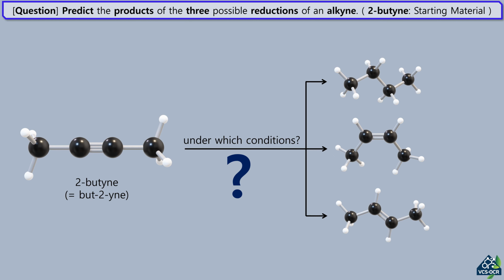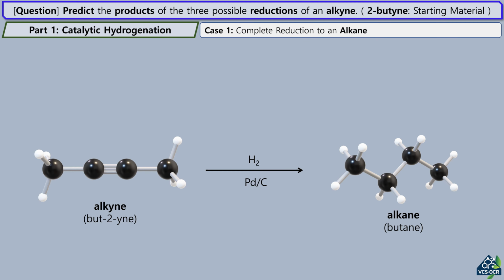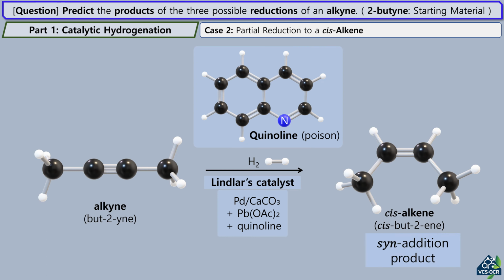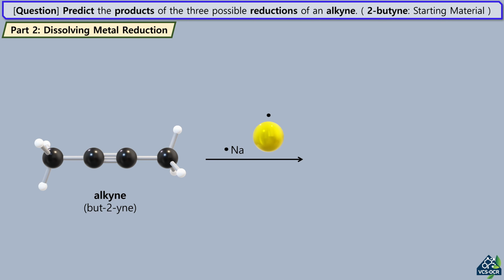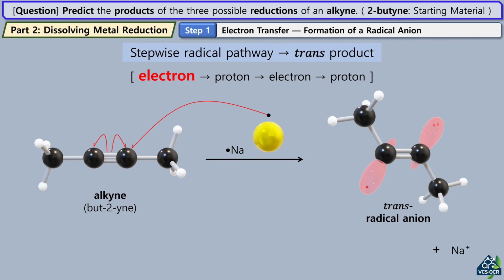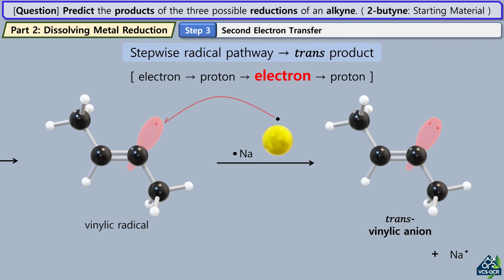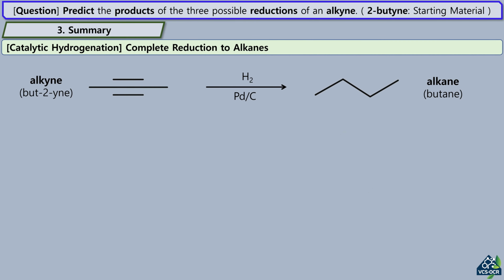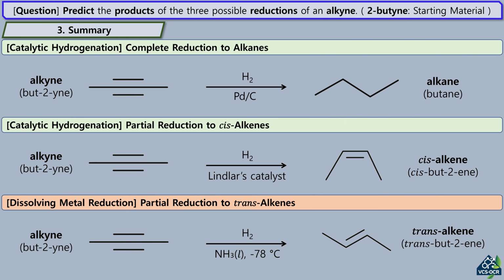Alkyne Reduction | Hydrogenation & Lindlar Catalyst & Na/NH₃ | Organic Reaction Mechanism | [4K] 014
Predict the products of the three possible Alkyne Reduction pathways! This essential Organic Chemistry video explores how to selectively convert an alkyne into an alkane, a 𝑐𝑖𝑠-alkene or a 𝑡𝑟𝑎𝑛𝑠-alkene by carefully choosing your reagents. Learn the core principles of Hydrogenation and Dissolving Metal Reduction.

0:00 Start
00:12 Intro
00:57 [Part 1: Catalytic Hydrogenation] Case 1: Complete Reduction to an Alkane
01:29 Case 2: Partial Reduction to a 𝑐𝑖𝑠-Alkene
02:12 [Part 2: Dissolving Metal Reduction] Partial reduction to a 𝑡𝑟𝑎𝑛𝑠-alkene
02:40 [Reaction Mechanism: 𝑡𝑟𝑎𝑛𝑠-Alkene Formation]
03:07 Step 1: Electron Transfer — Formation of a Radical Anion
03:42 Step 2: Proton Transfer
03:59 Step 3: Second Electron Transfer
04:15 Step 4: Second Proton Transfer
04:35 [Replay Center] Mech-Viz
05:30 Summary
06:16 See you in the next Reaction

Three Selective Alkyne Reduction Outcomes

Alkynes can undergo two sequential reductions, giving precise control over the final product:

Complete Reduction to an Alkane
Reagents: H₂ gas and a strong metal catalyst (Pd, Pt, Ni).
Mechanism: Rapid, full hydrogenation that immediately converts the alkene intermediate into a fully saturated alkane.

Partial Reduction to a 𝑐𝑖𝑠-Alkene (𝑠𝑦𝑛-Addition)
Reagents: H₂ and a poisoned catalyst, most commonly Lindlar’s catalyst.
Mechanism: The hydrogenation is stopped at the alkene stage. Because the reaction occurs on a metal surface, it enforces 𝑠𝑦𝑛-addition of H₂, yielding the 𝑐𝑖𝑠-alkene exclusively.

Partial Reduction to a 𝑡𝑟𝑎𝑛𝑠-Alkene (𝑎𝑛𝑡𝑖-Addition)
Method: Dissolving Metal Reduction.
Reagents: Sodium (Na) or Lithium (Li) metal dissolved in liquid ammonia (NH₃(𝑙)) at low temperatures.
Mechanism: This proceeds through a stepwise radical mechanism (electron → proton → electron → proton). The intermediate radical anion prefers the 𝑡𝑟𝑎𝑛𝑠 geometry to minimize electron repulsion, leading to the thermodynamically favored 𝑡𝑟𝑎𝑛𝑠-alkene (𝑎𝑛𝑡𝑖-addition).

Reaction: Alkyne Reduction, Catalytic Hydrogenation, Dissolving Metal Reduction
Mechanism: Radical Anion Mechanism, 𝑠𝑦𝑛-Addition / syn-Addition, 𝑎𝑛𝑡𝑖-Addition / anti-Addition, Electron-Proton Transfer
Reagent: Lindlar's Catalyst, Sodium in Liquid Ammonia (Na/NH₃ / Na/NH3), Pd/C, PtO₂ / PtO2
Stereochemistry: 𝑐𝑖𝑠-Alkene / cis-Alkene, (𝑍)-isomer / (Z)-isomer, 𝑡𝑟𝑎𝑛𝑠-Alkene / trans-Alkene, (𝐸)-isomer / (E)-isomer, Stereoselectivity
Key Concepts: Poisoned catalyst, Radical intermediate, Vinylic radical